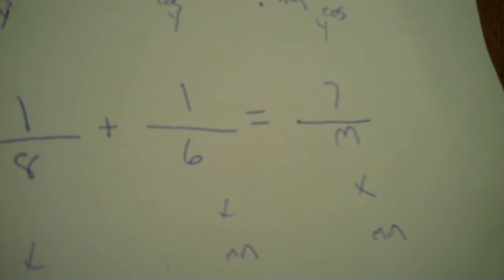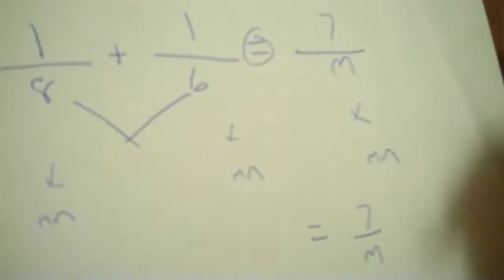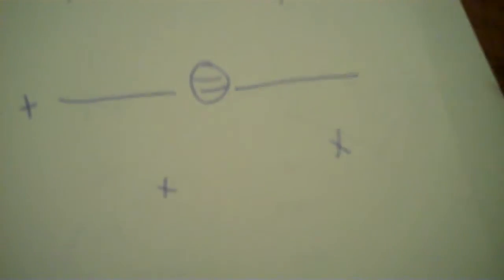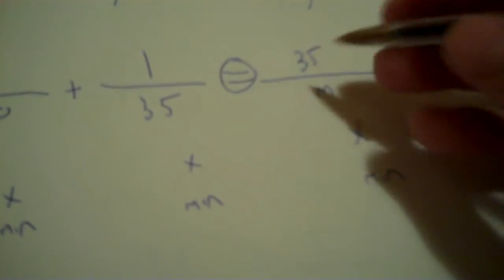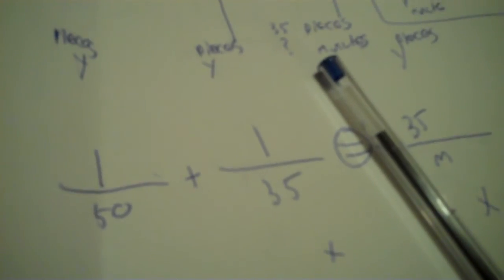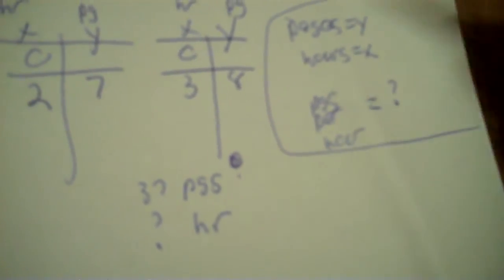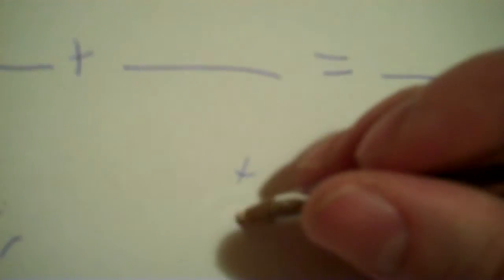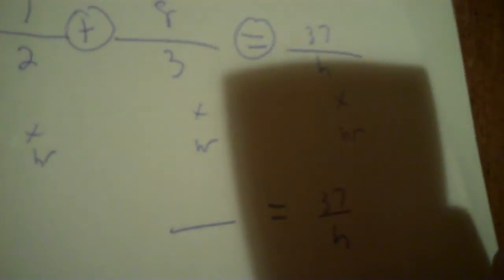Extended Algebra 4 4 packet